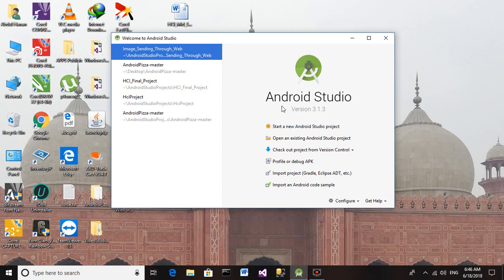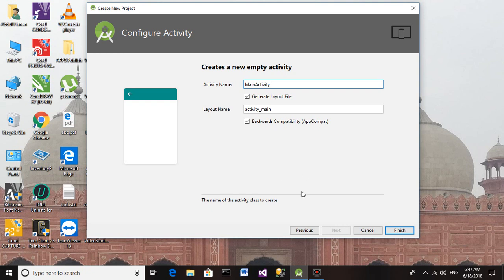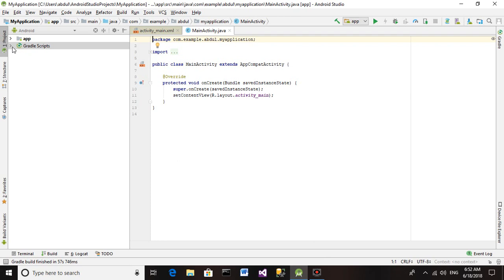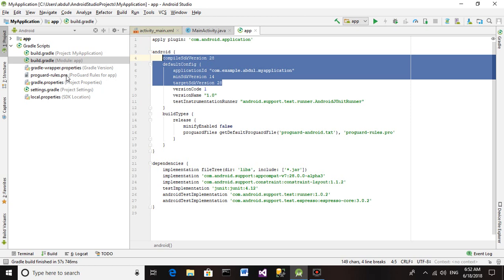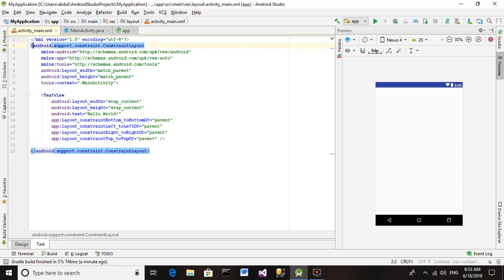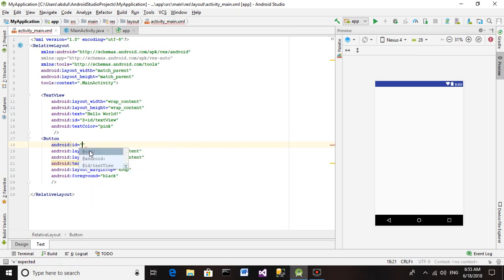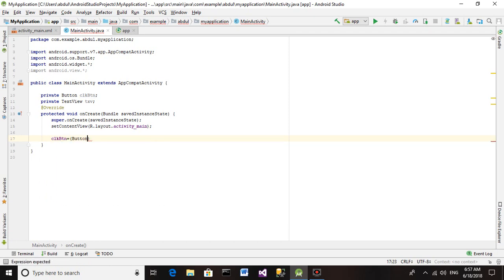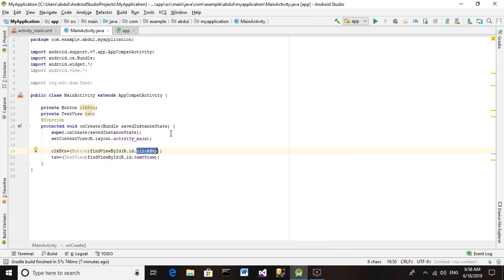how to create a simple android application in Android Studio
how to create a simple android application